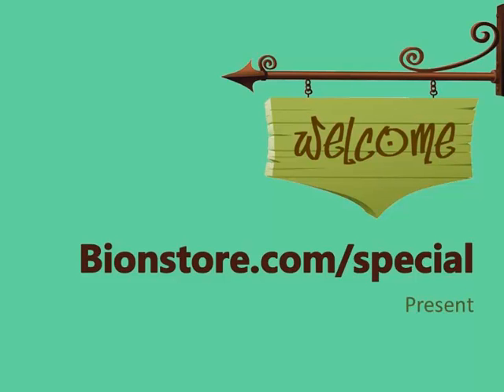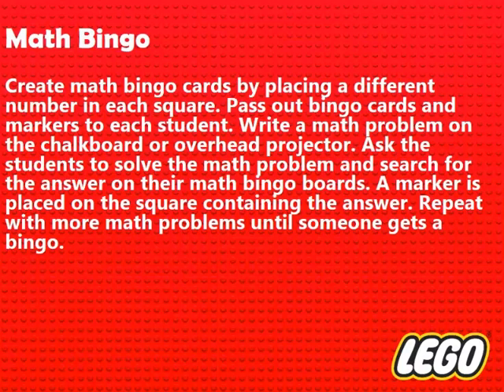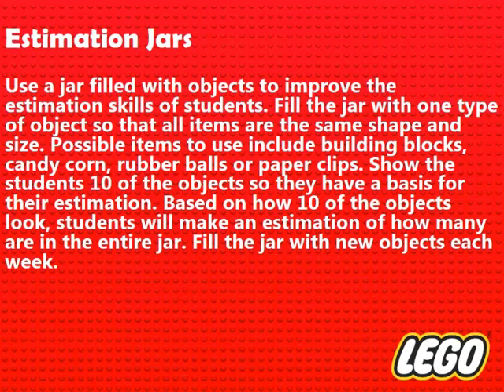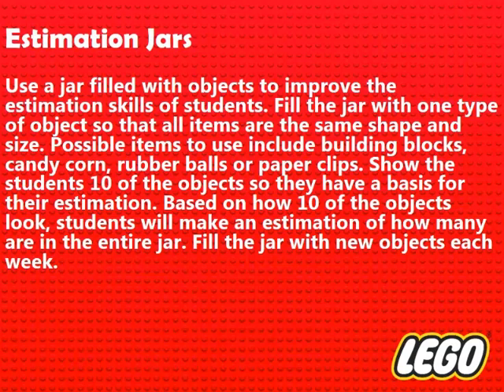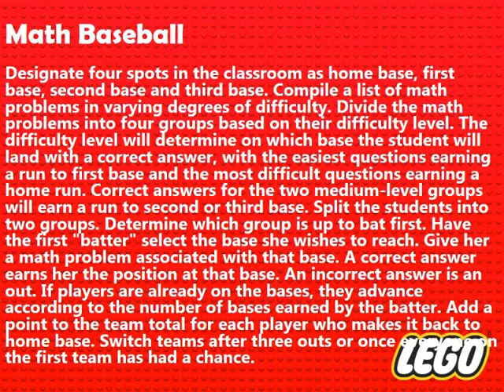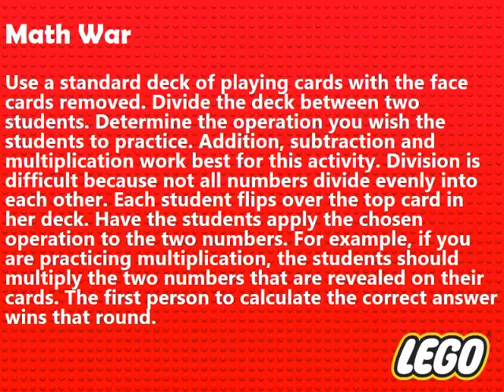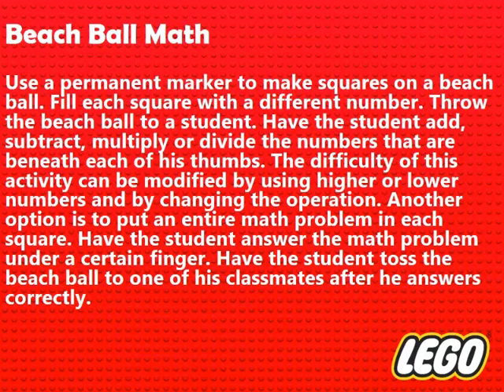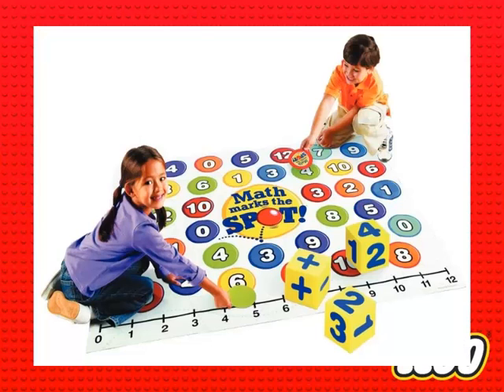Best board games for teaching math - Math Games for the Classroom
Games offer students the opportunity to improve their math skills in a relaxing and fun setting. They may not realize they are learning while playing math games. Many math games can be adapted for different math concepts and grade levels.

Math Bingo
Create math bingo cards by placing a different number in each square. Pass out bingo cards and markers to each student. Write a math problem on the chalkboard or overhead projector. Ask the students to solve the math problem and search for the answer on their math bingo boards. A marker is placed on the square containing the answer. Repeat with more math problems until someone gets a bingo.

Estimation Jars
Use a jar filled with objects to improve the estimation skills of students. Fill the jar with one type of object so that all items are the same shape and size. Possible items to use include building blocks, candy corn, rubber balls or paper clips. Show the students 10 of the objects so they have a basis for their estimation. Based on how 10 of the objects look, students will make an estimation of how many are in the entire jar. Fill the jar with new objects each week.

Math Baseball
Designate four spots in the classroom as home base, first base, second base and third base. Compile a list of math problems in varying degrees of difficulty. Divide the math problems into four groups based on their difficulty level. The difficulty level will determine on which base the student will land with a correct answer, with the easiest questions earning a run to first base and the most difficult questions earning a home run. Correct answers for the two medium-level groups will earn a run to second or third base. Split the students into two groups. Determine which group is up to bat first. Have the first "batter" select the base she wishes to reach. Give her a math problem associated with that base. A correct answer earns her the position at that base. An incorrect answer is an out. If players are already on the bases, they advance according to the number of bases earned by the batter. Add a point to the team total for each player who makes it back to home base. Switch teams after three outs or once everyone on the first team has had a chance.

Math War
Use a standard deck of playing cards with the face cards removed. Divide the deck between two students. Determine the operation you wish the students to practice. Addition, subtraction and multiplication work best for this activity. Division is difficult because not all numbers divide evenly into each other. Each student flips over the top card in her deck. Have the students apply the chosen operation to the two numbers. For example, if you are practicing multiplication, the students should multiply the two numbers that are revealed on their cards. The first person to calculate the correct answer wins that round.

Beach Ball Math
Use a permanent marker to make squares on a beach ball. Fill each square with a different number. Throw the beach ball to a student. Have the student add, subtract, multiply or divide the numbers that are beneath each of his thumbs. The difficulty of this activity can be modified by using higher or lower numbers and by changing the operation. Another option is to put an entire math problem in each square. Have the student answer the math problem under a certain finger. Have the student toss the beach ball to one of his classmates after he answers correctly.